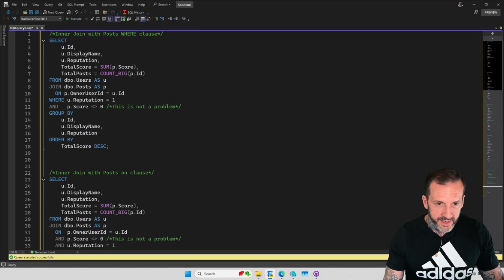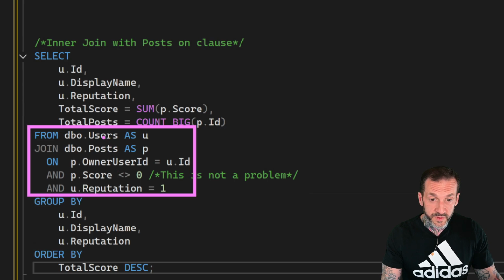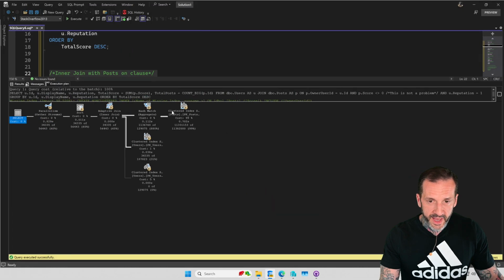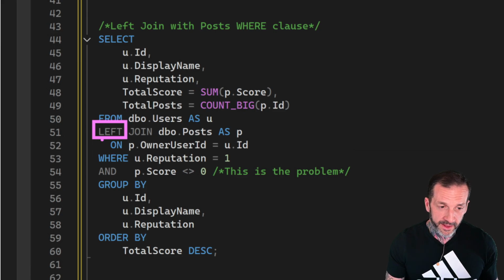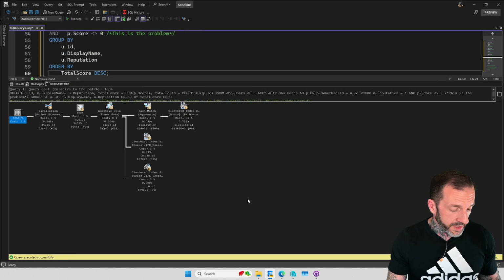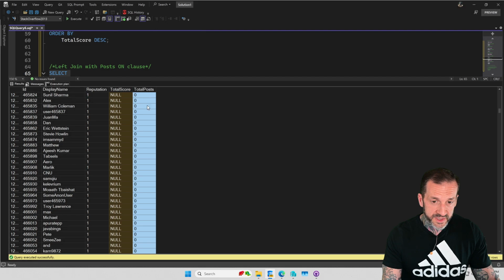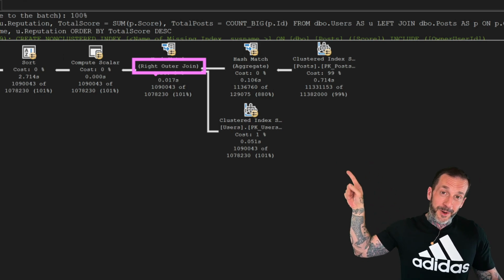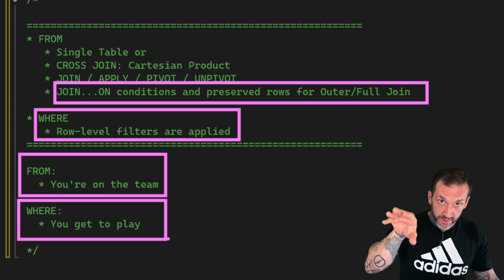Learn T-SQL With Erik: INNER vs OUTER JOIN Filtering Logic